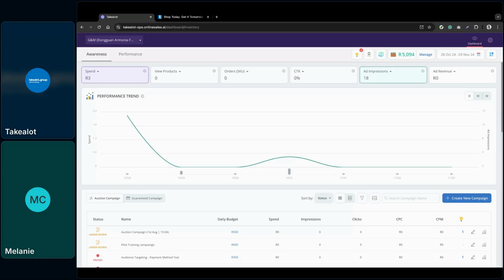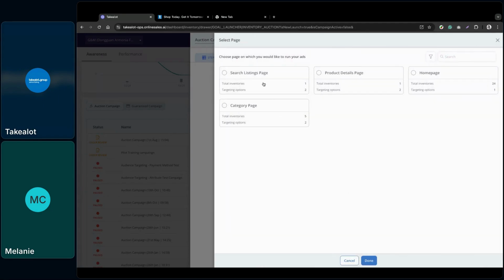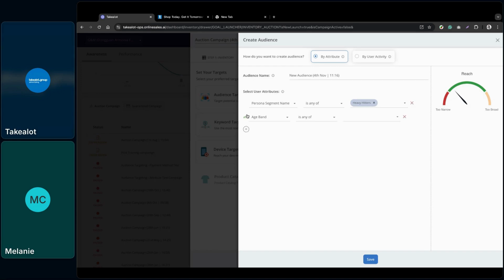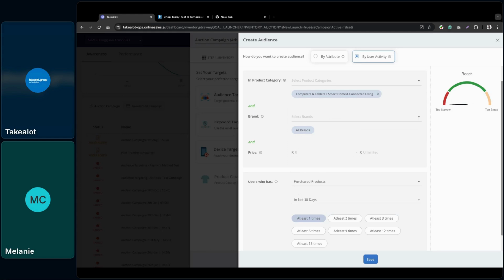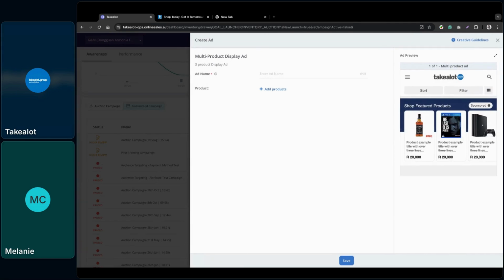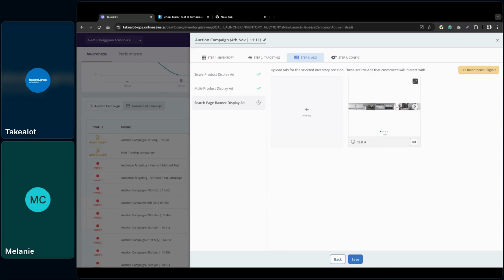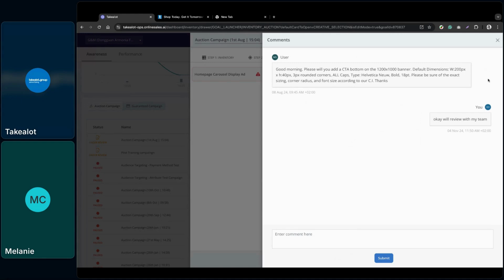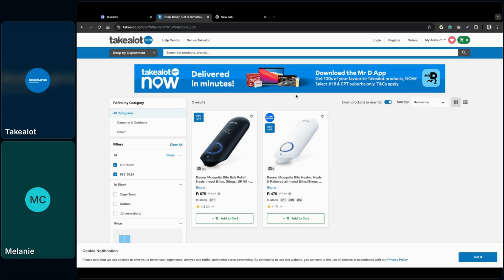SDA Webinar - 04/11/2024